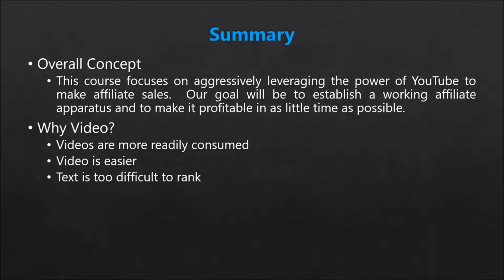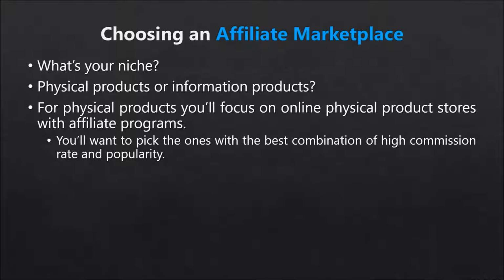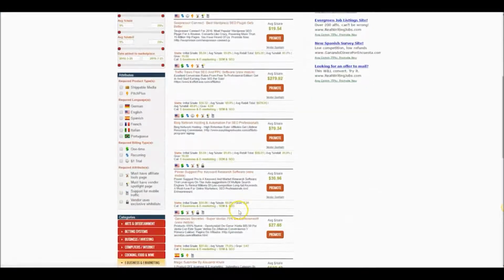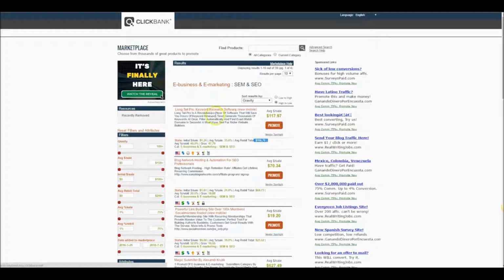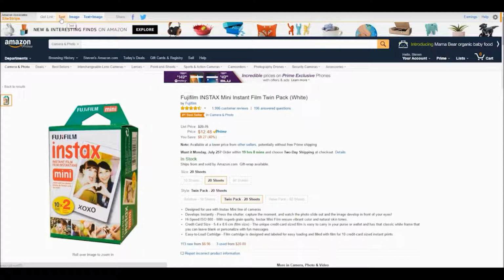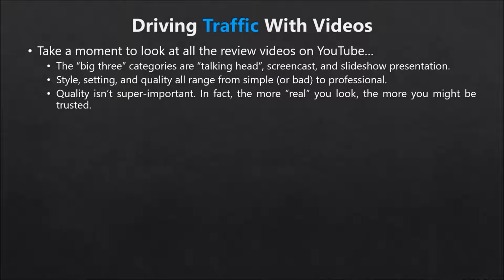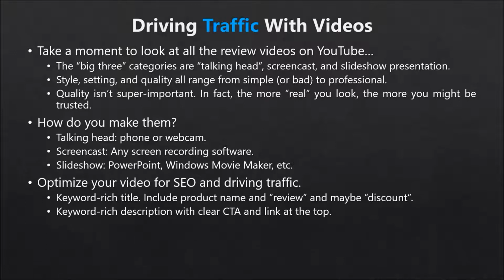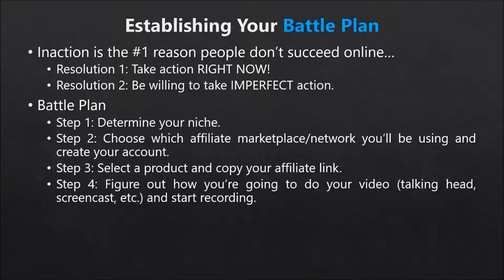Affiliate Marketing Training Course For Beginners - Easy To Follow. Make Money Online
Number One Affiliate Marketing Course & Free Training

This simple and clear affiliate marketing course, aimed at those new to affiliate marketing and making money online.

Focusing on Amazon and Clickbank Affiliate Market Places.

You can get a Free PDF of this course by visiting

Follow these quick steps to start earning commissions today:

Step 1: Identify Your Niche If you aren’t sure what your ideal niche is, just pick one and go with it – you can rinse and repeat with another niche later.

Step 2: Choose a Market Place Figure out which marketplace/network/store you’ll be using to find products.

Step 3: Select a Product Do some research and figure out which product you want to promote. Then grab your affiliate link.

Step 4: Shoot Your Video Figure out how you’re going to do your video (talking head, screencast, etc.) and start recording.

Step 5: Upload and Optimise Get your video on YouTube and start optimising the title, description, and keyword tags for maximum search visibility.
Step 6: Rinse and Repeat Choose another product and start steps 3 through 5 over again.